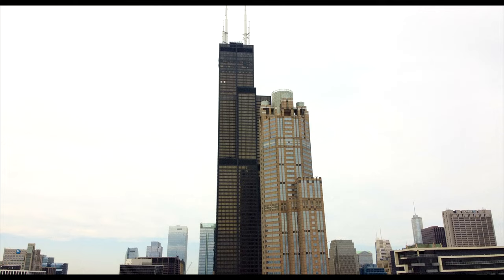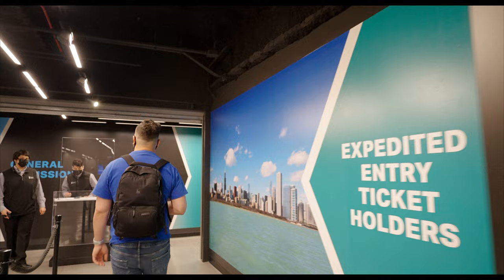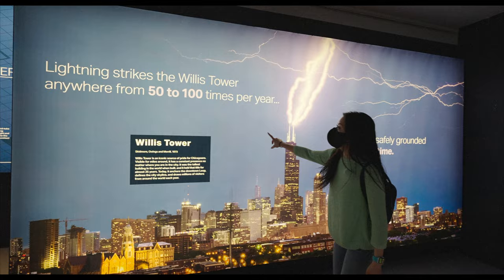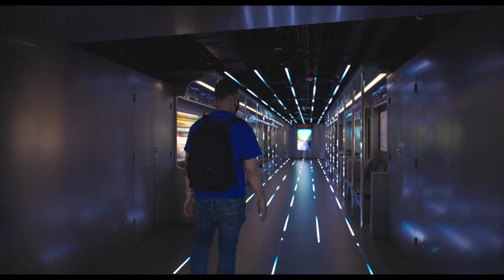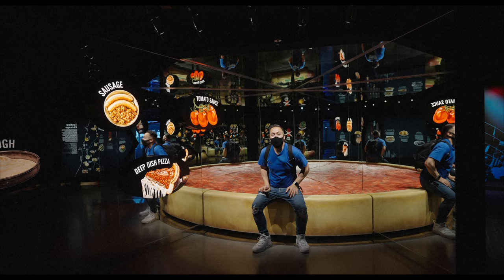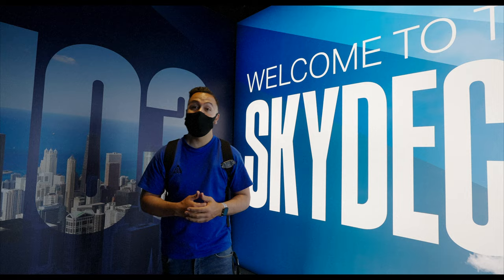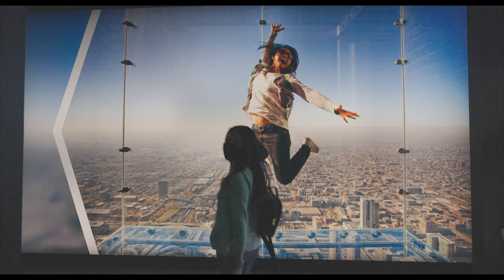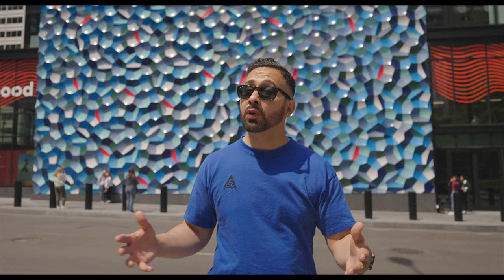Is The Sears Tower Skydeck Ledge WORTH IT? // Things to Do in Downtown Chicago 2024 (Willis Tower 😒)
The Sears Tower (a.k.a. Willis Tower) was the tallest building in the world for 25 years. It is still the tallest building in Chicago and is one of the most popular tourist attractions for travelers to the Windy City.

After their most recent renovation in 2021, we stopped by to check out Skydeck Chicago and The Ledge, four glass boxes attached to the 103rd floor of the Sears Tower that let you stand above the city of Chicago.

Is it worth it? Let's find out!